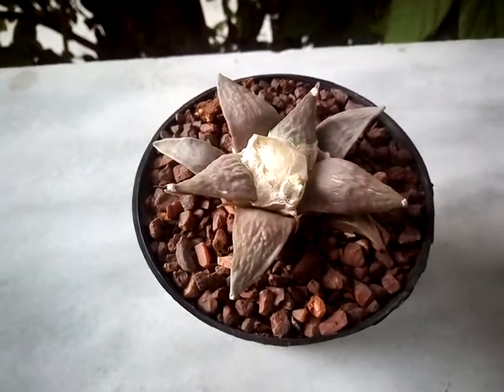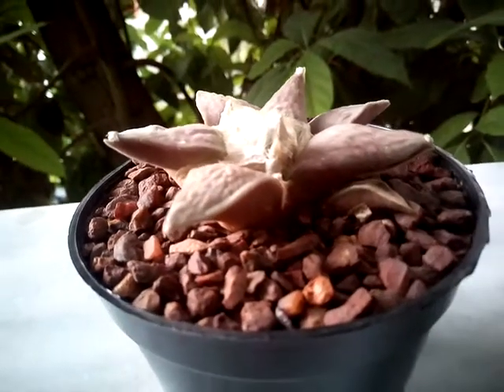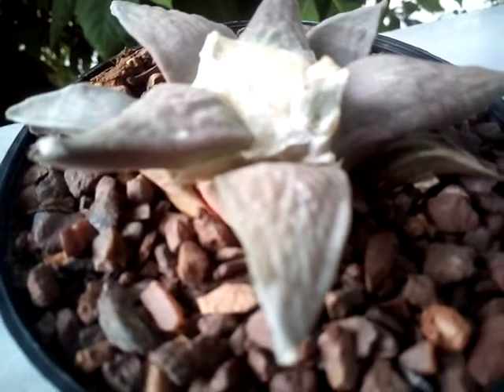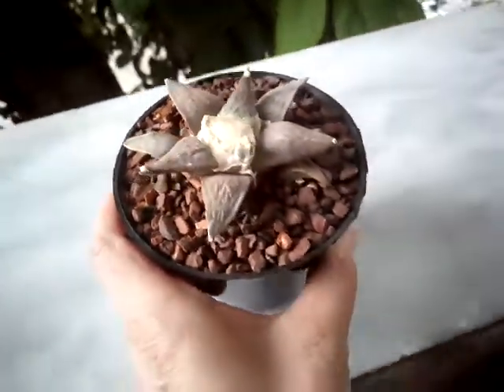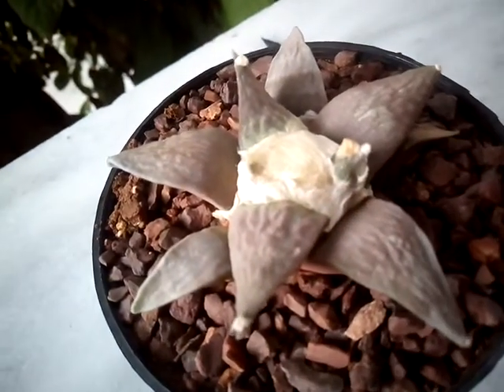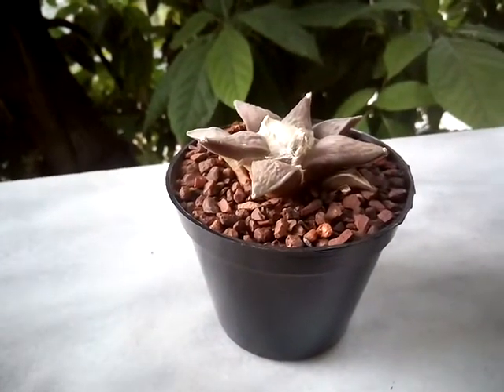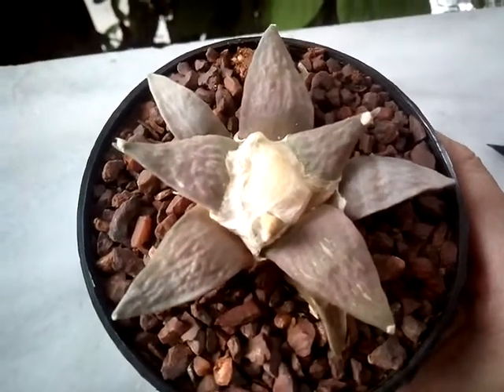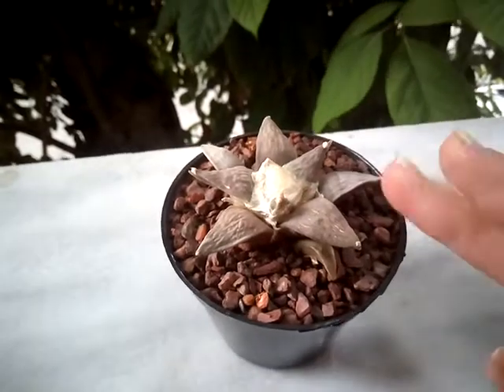My Ariocarpus retusus plus basics on the species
Showing my ariocarpus and sharing some info on the specific species.